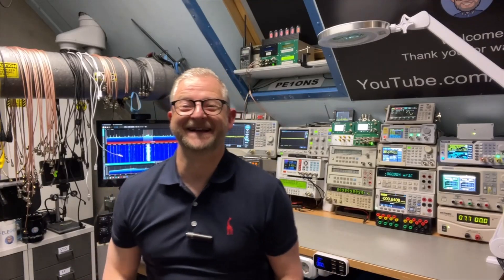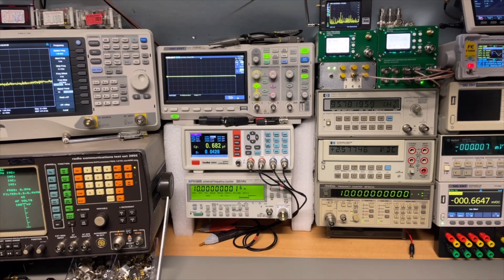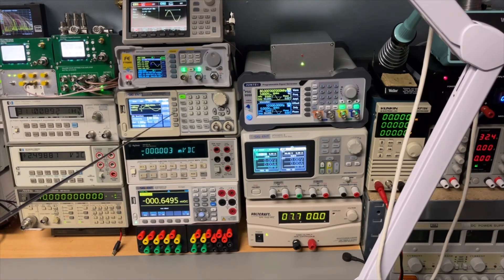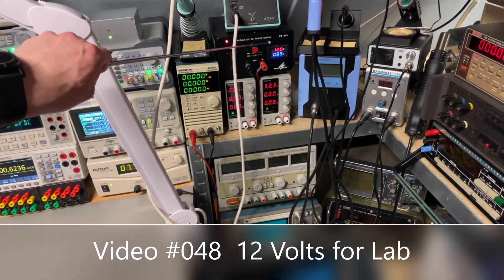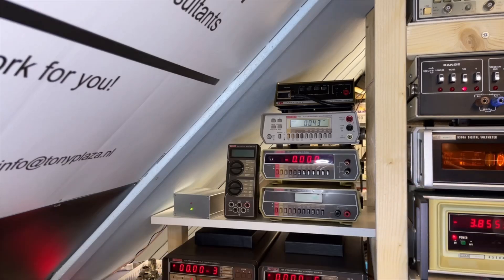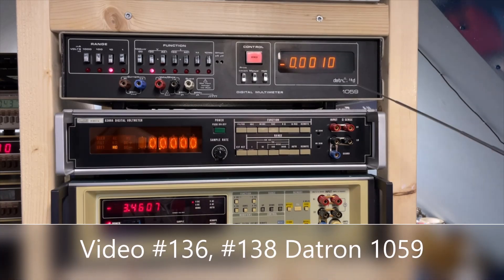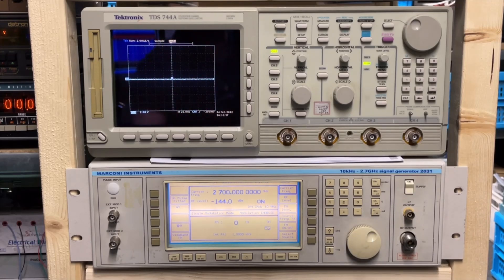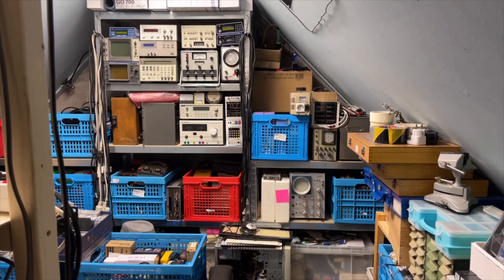#268 Lab Tour 2022 - Only This Once, you see it Clean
After i rearranged and cleaned the workshop, i thought i do a tour.